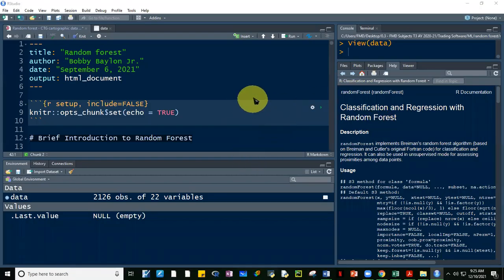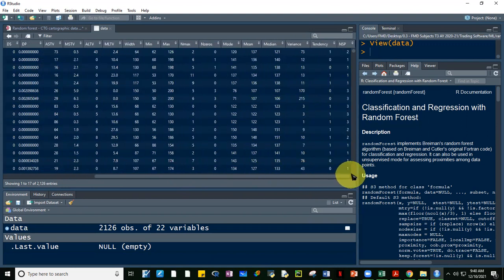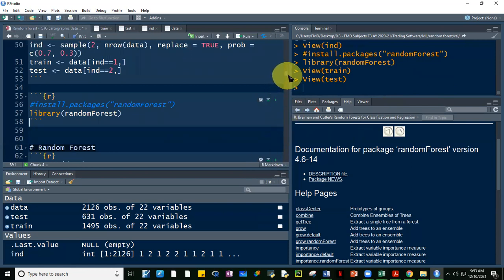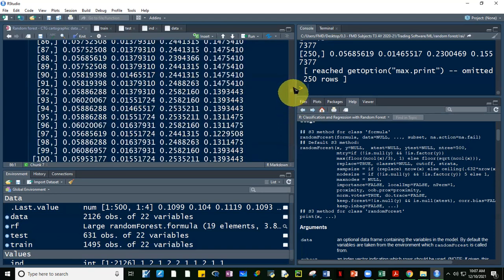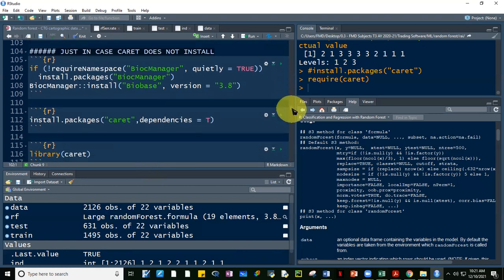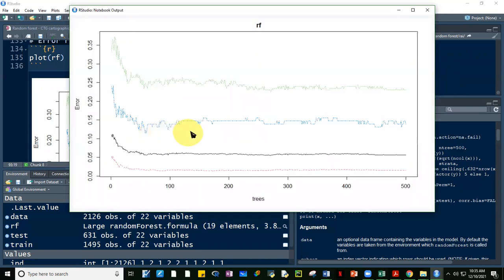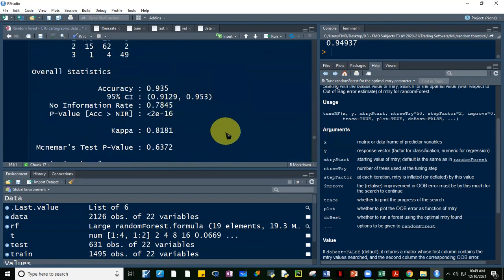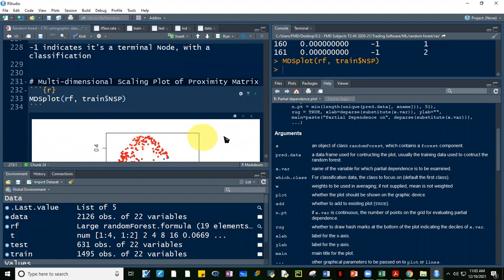FINANLY K31 Dec 10, 2021 random forest using CTG data